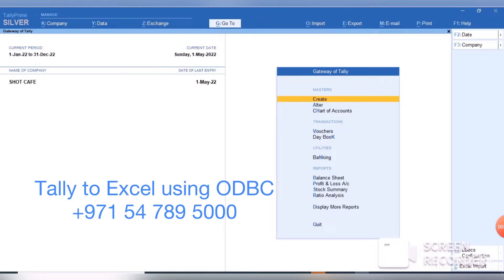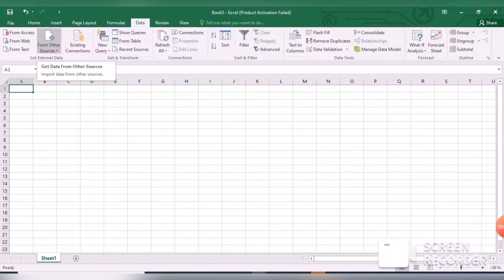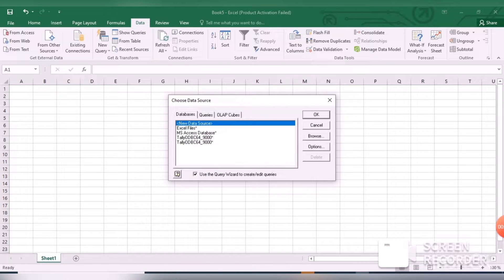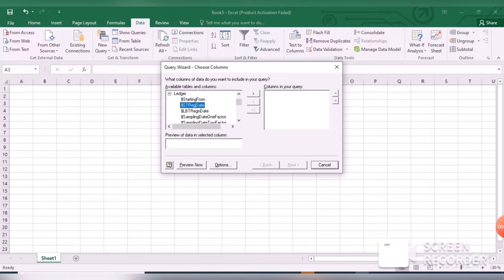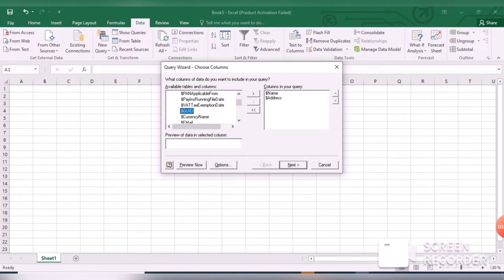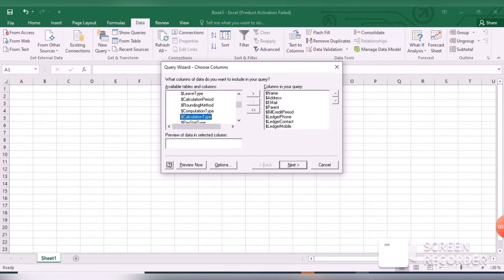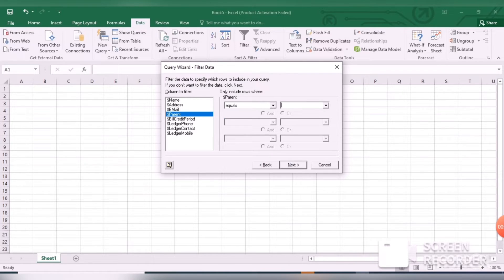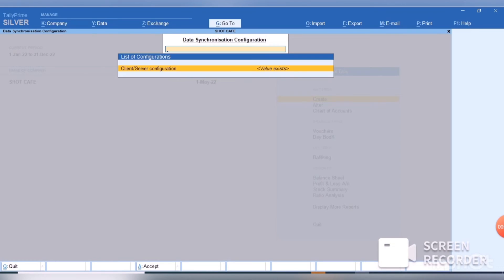Tally to Excel Using ODBC